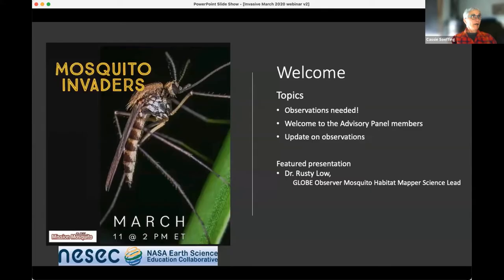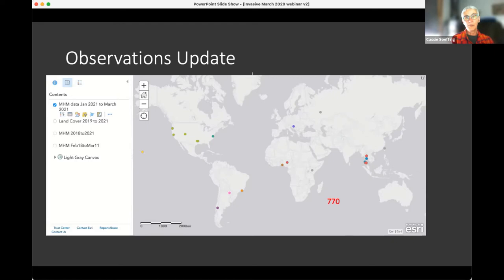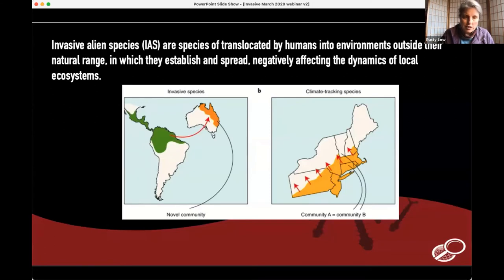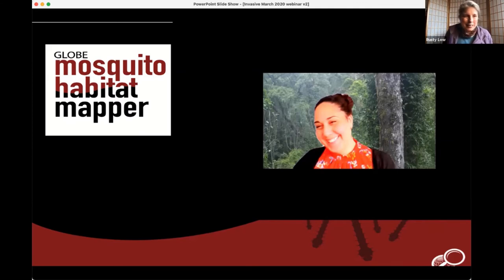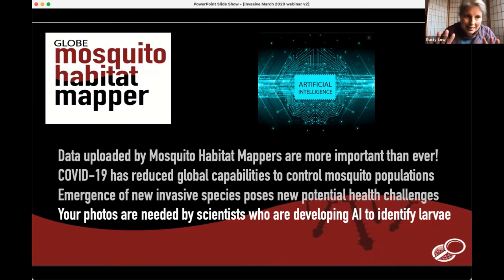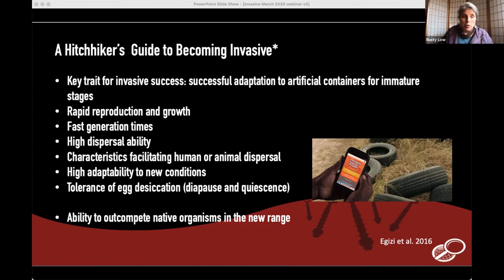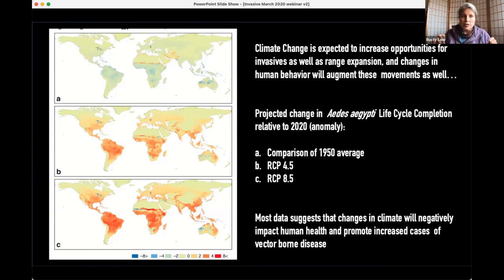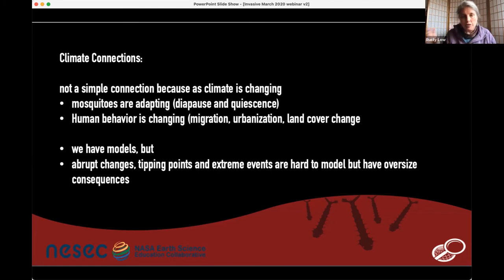Mosquito Invaders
A new invasive species, Aedes vittatus is capable of carrying nearly all of the most dangerous mosquito-borne diseases, except for malaria and new landscapes. Connect this to NASA's climate change science. Join us for this featured presentation by Dr. Rusty Low.